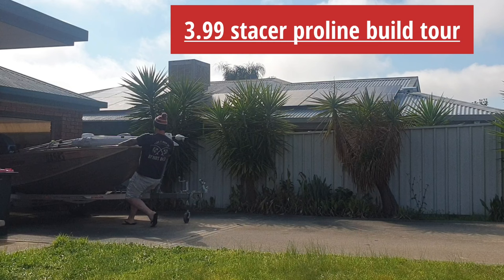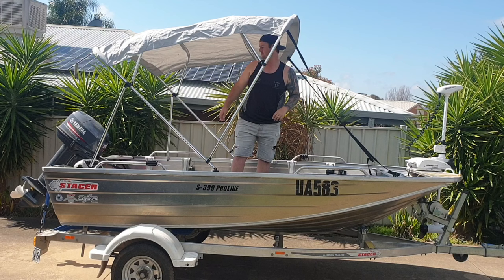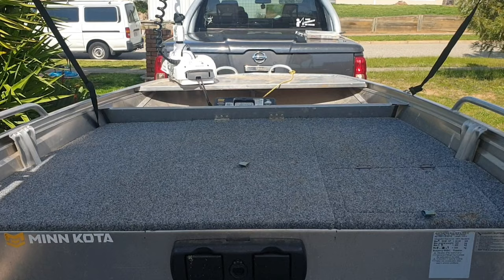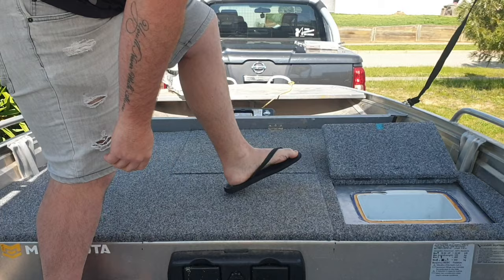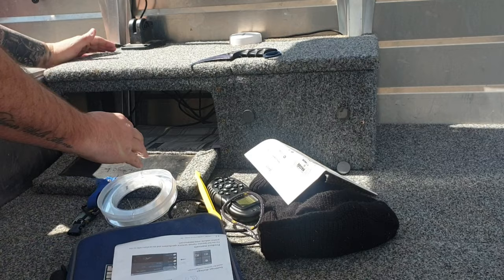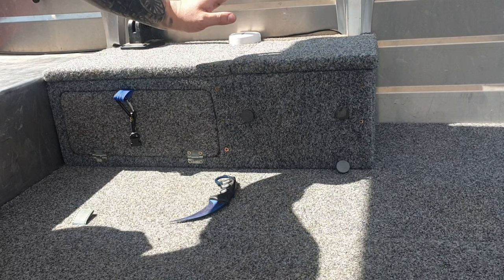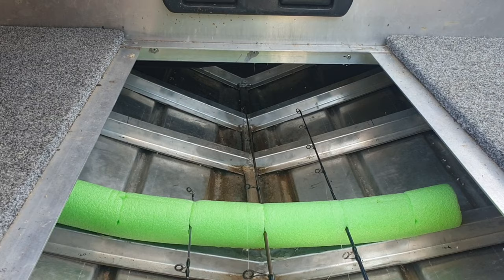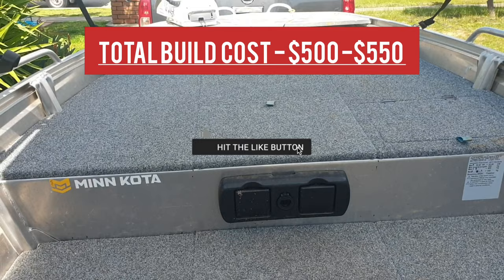3.99 Stacer proline, my DIY job !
Hey Guys

this is a tour of my Stacer proline I customised and decked out myself in my back shed .
lots of planning on paper before tackling this.

I wanted to do a video of this to hopefully help someone doing a build or stuck for ideas .

Comment let me know what you guys think id love to know .

Follow on Insta to see some baits ive been working on !